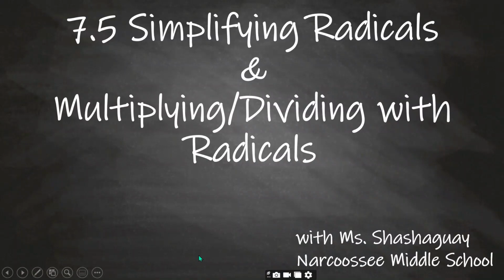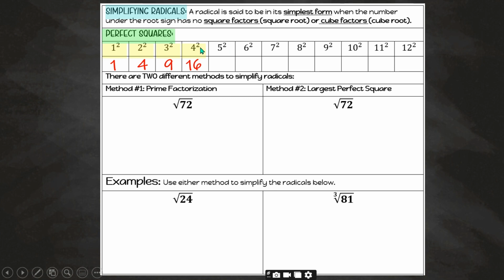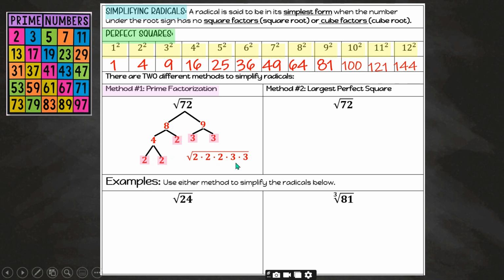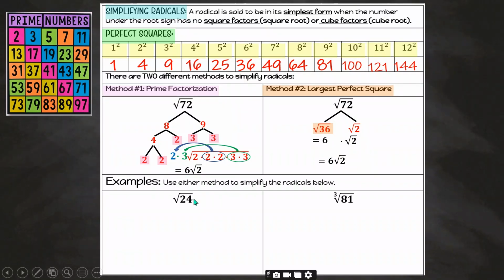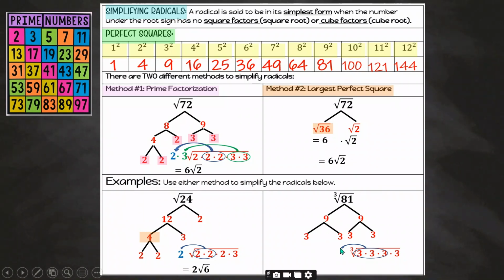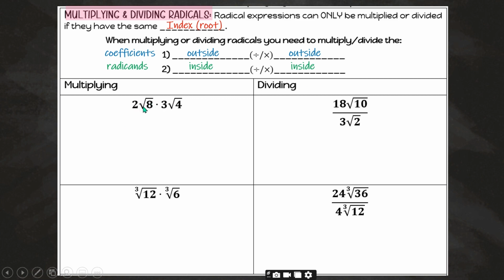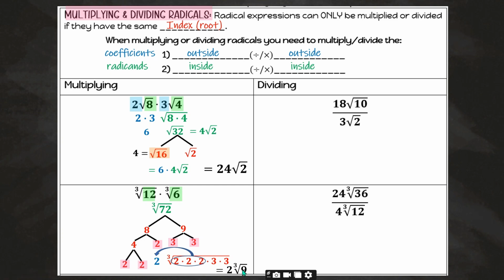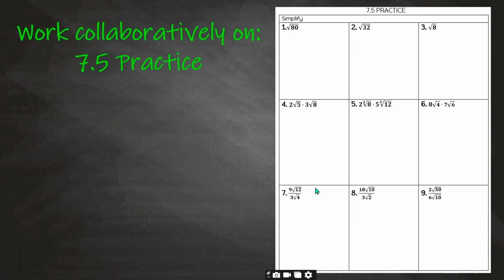7.5 Simplifying, Multiplying, Dividing with Radicals